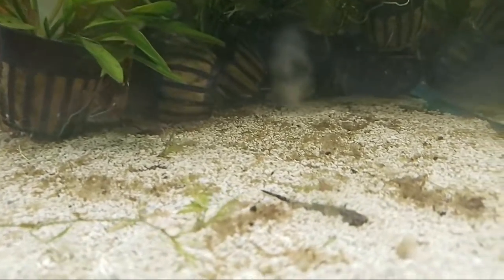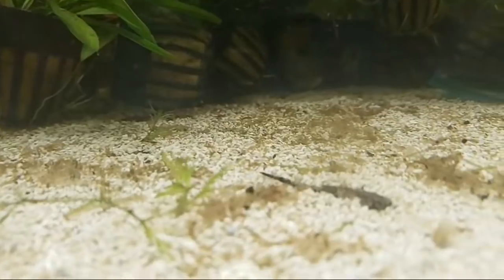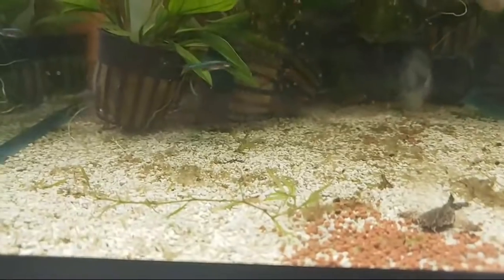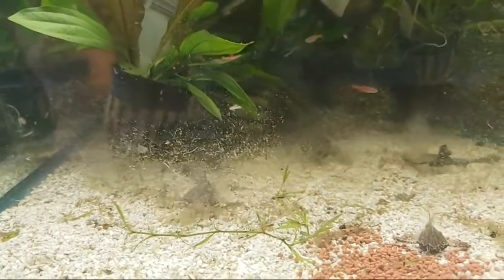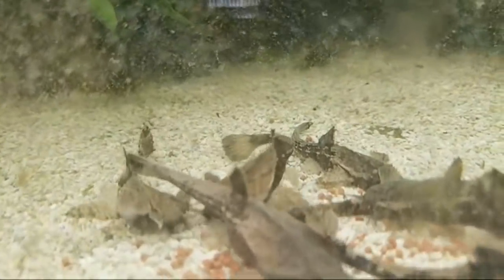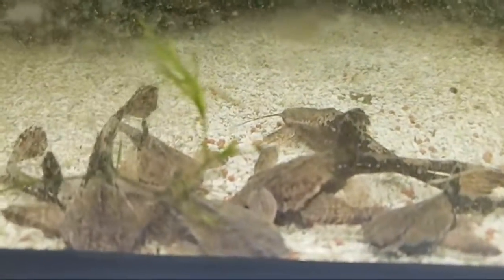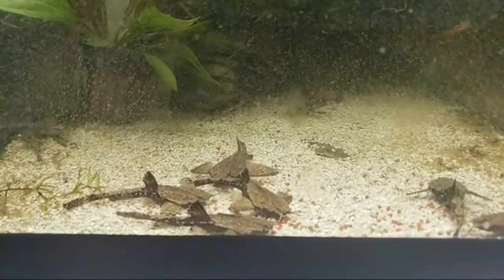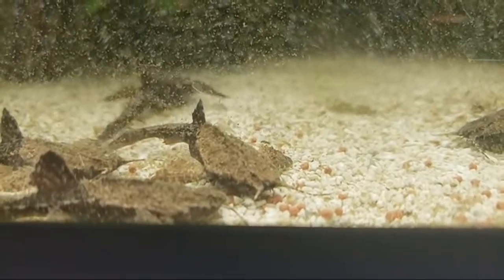Feeding Banjo Catfish Live!